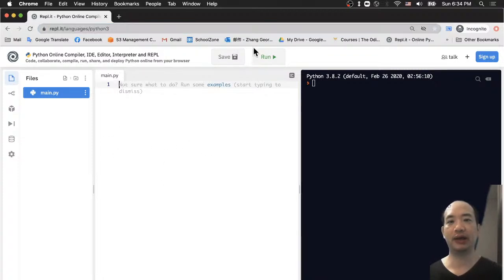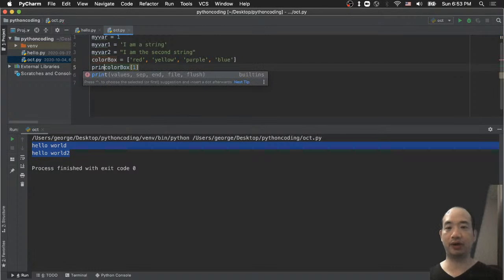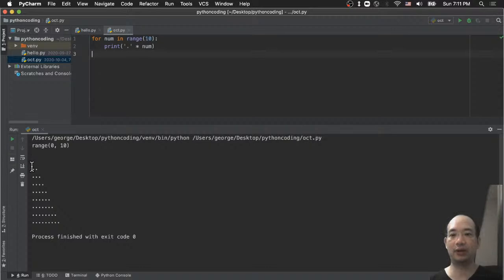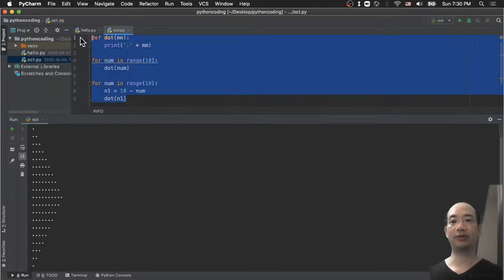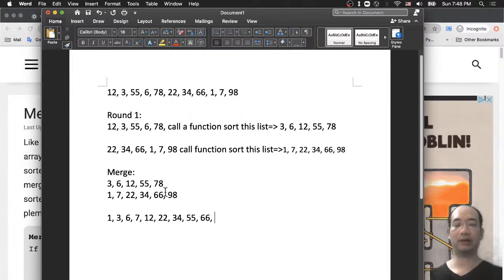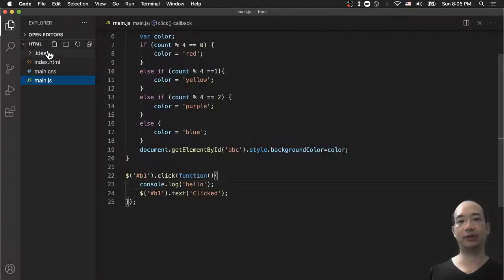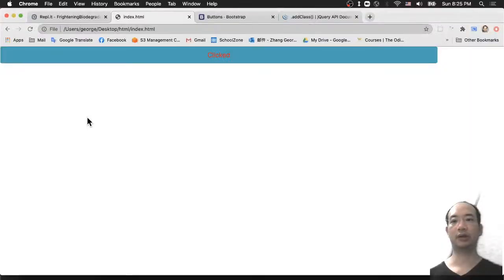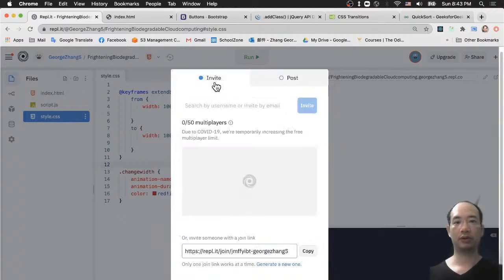Computer Coding Get Started on Oct. 04, 2020 ( Every Sunday Evening)